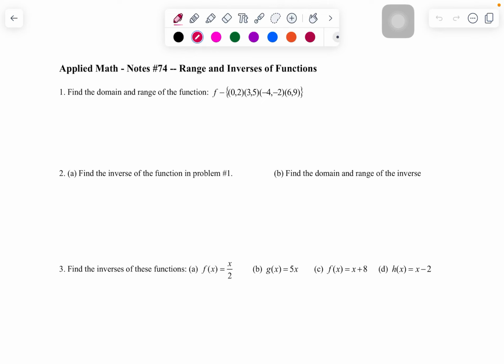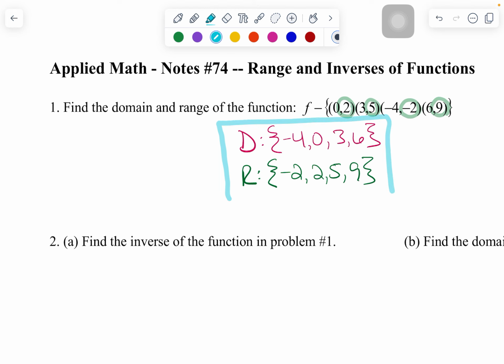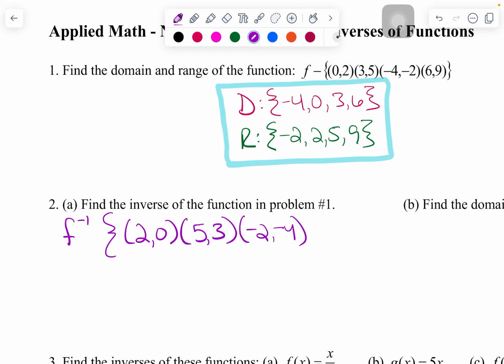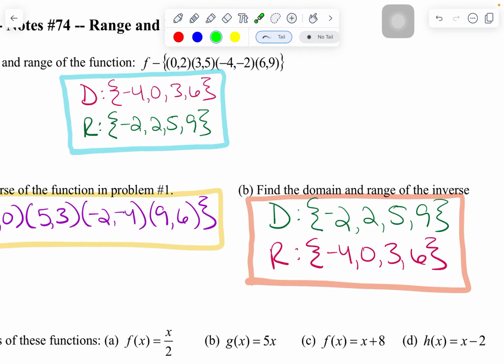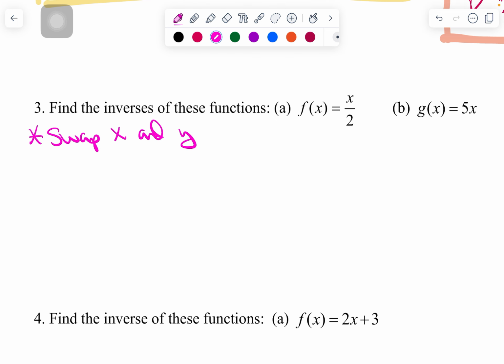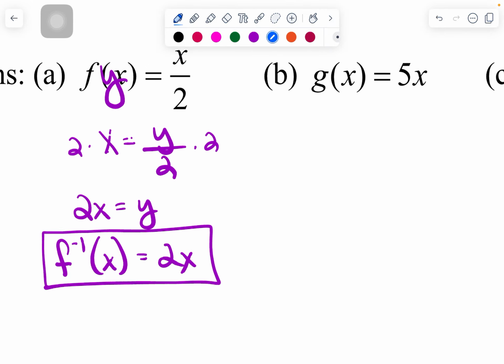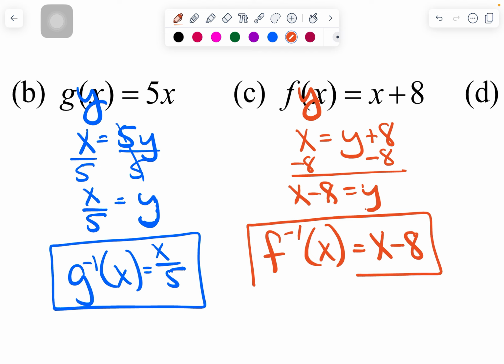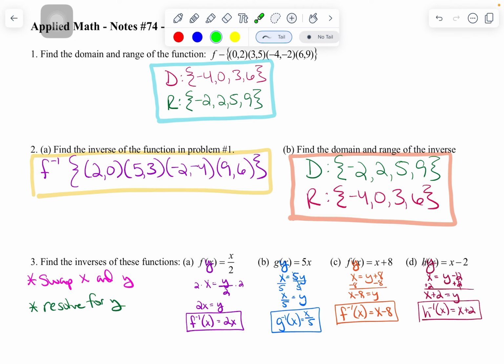Notes 74 (Part 1) - Inverses of Functions, Domain and Range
Determining domain, range and inverses of functions from ordered pairs.  Determining inverses of function equations.